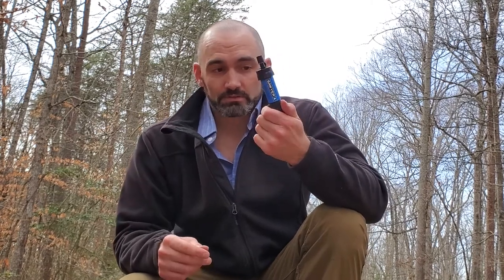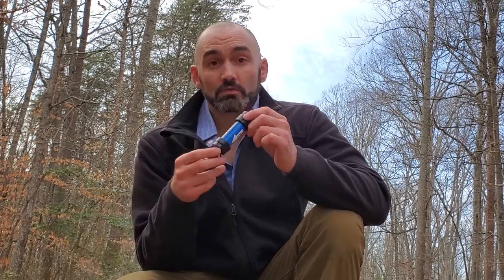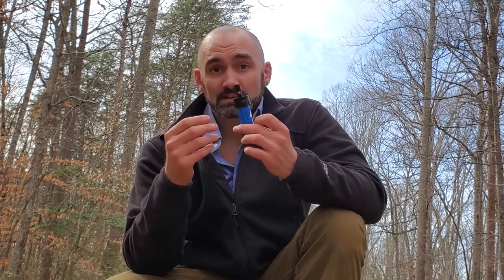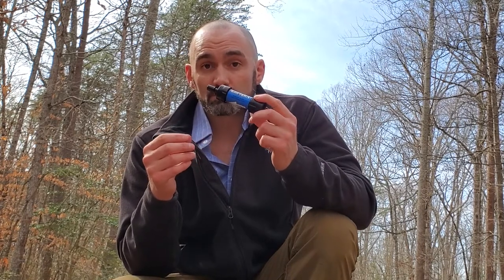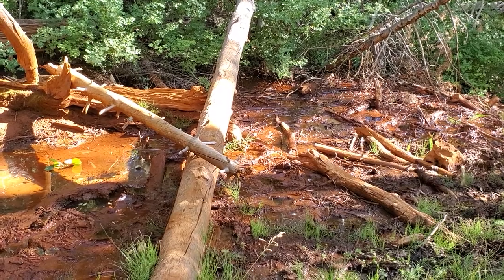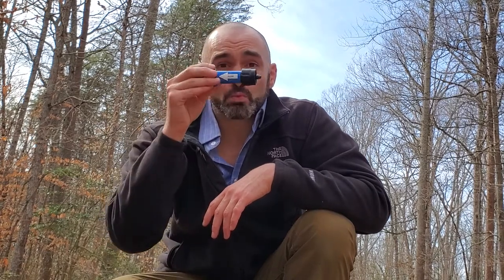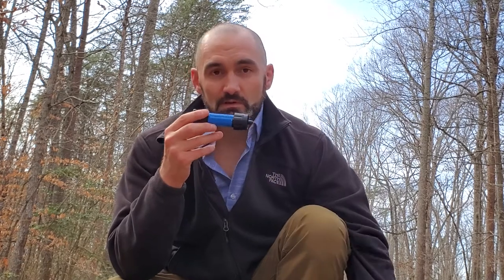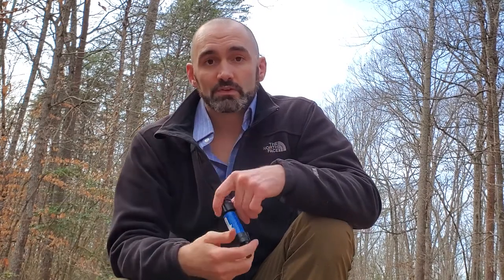Sawyer Mini Water Filter Review After 2 Years of Hiking & Backpacking!!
Spring is near, and that means lots of backpackers are getting geared up. I wanted to provide a review of one of my favorite and most useful civilian backpacking items: My Sawyer Mini Water Filter. It has been a workhorse for me on countless trips over the 2 years since I have bought it.

Sawyer Mini Filter